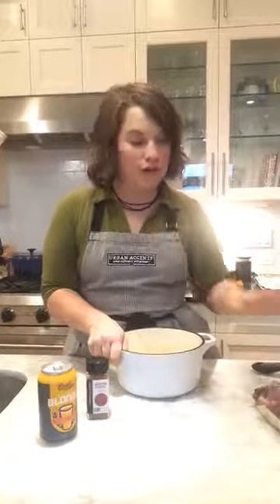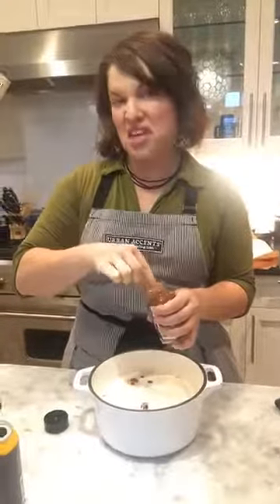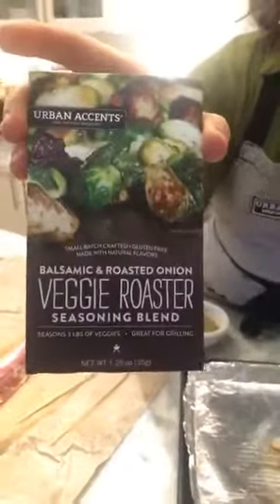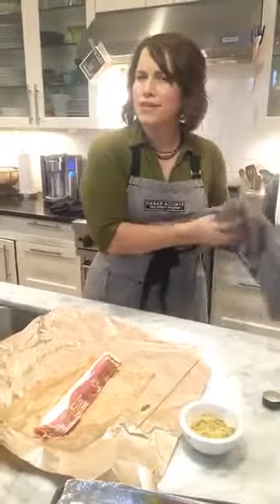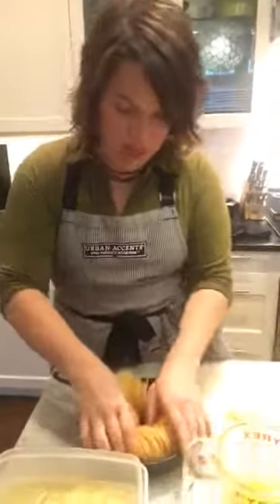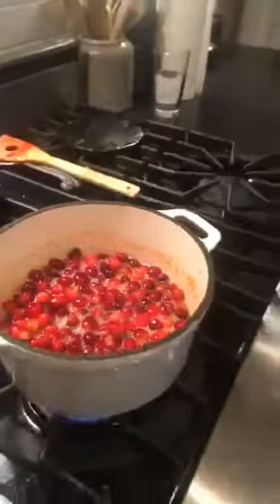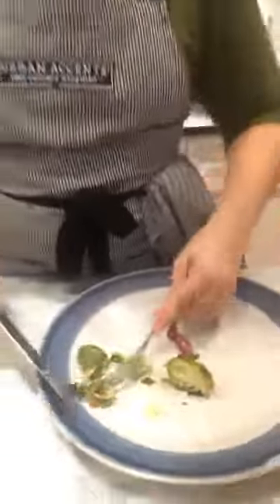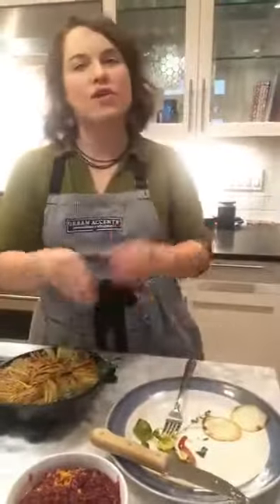Easy and impressive Thanksgiving sides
We'll show you 3 different recipes that only use a few ingredients, are quick and simple to make, and will impress your whole family (even your pesky cousin who wont stop talking about how they went to culinary school).